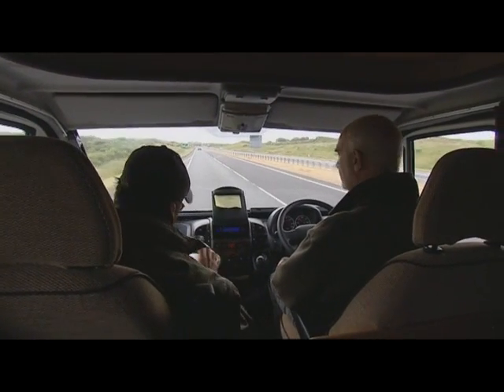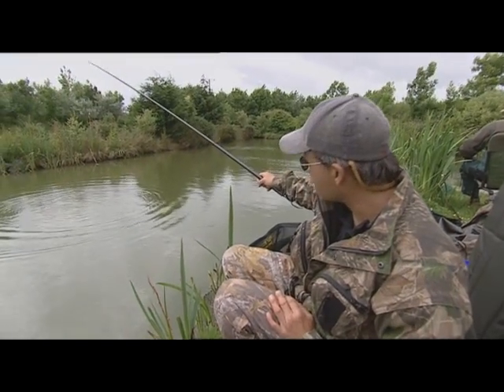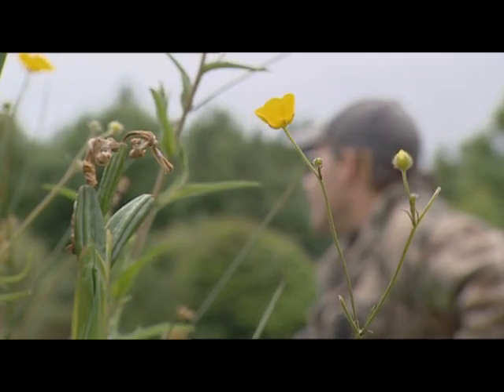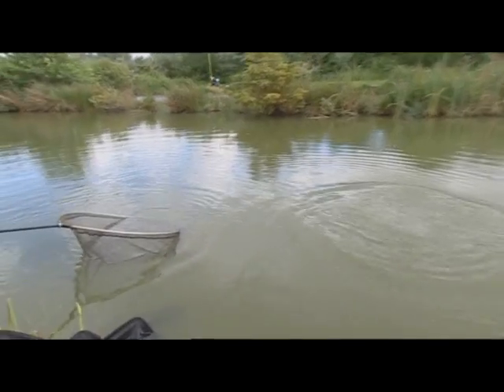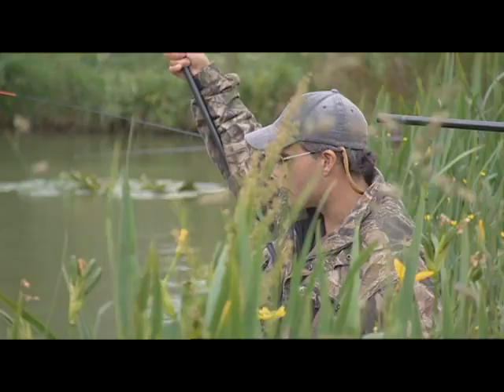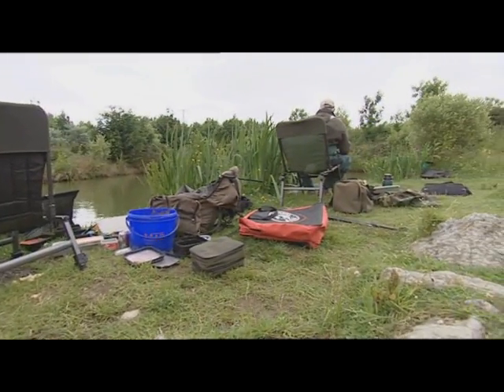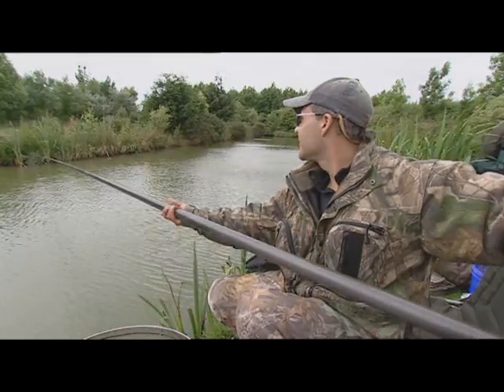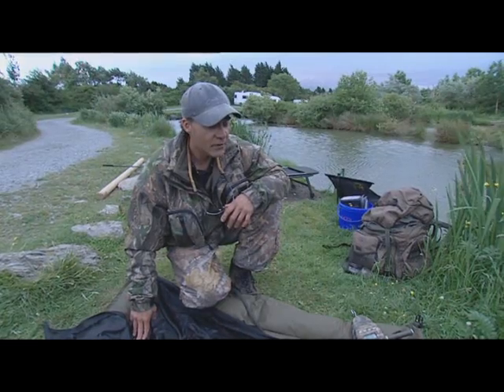The Greater Rod Race Day 16